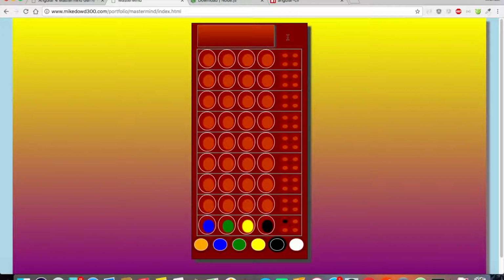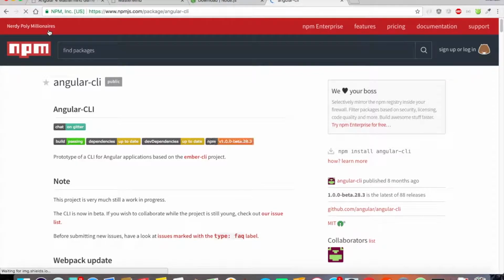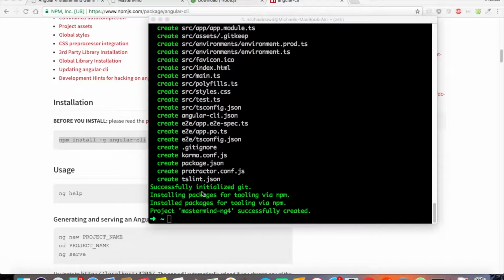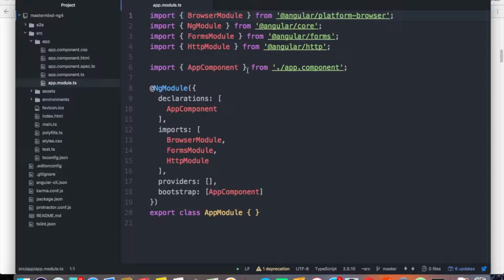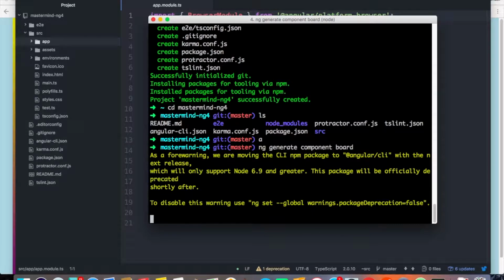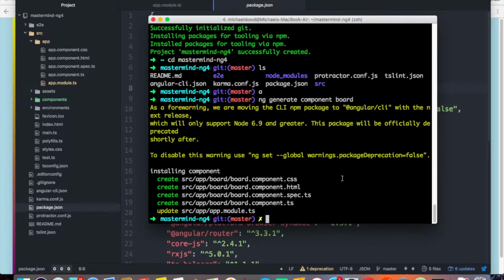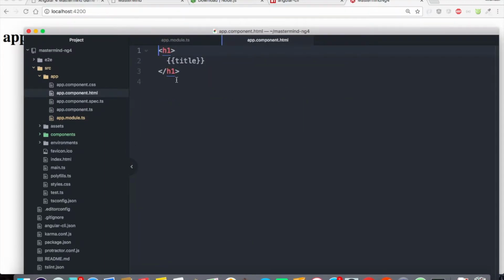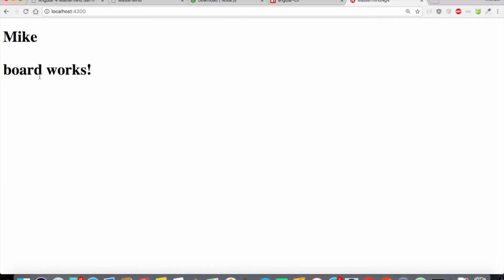Angular 2/4 Project Based Tutorial, Episode 1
In this project based tutorial we build the game of mastermind with Angular4. If you have seen my other series where I created the same game but with jQuery, then you know what to expect.